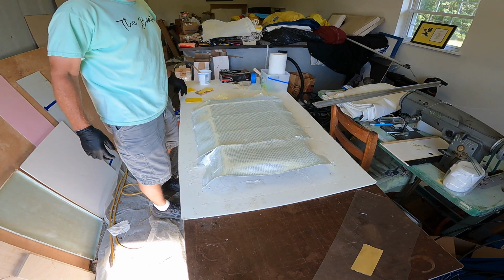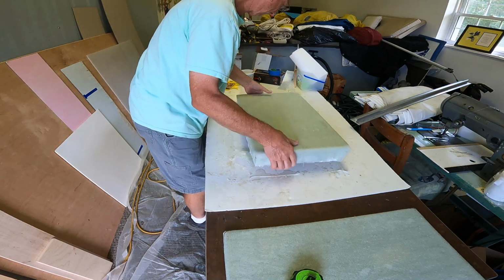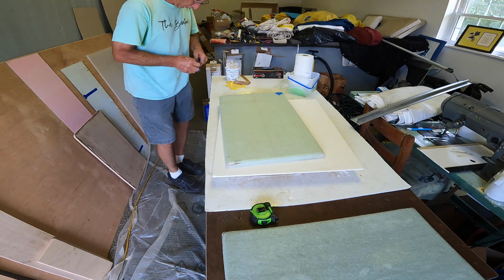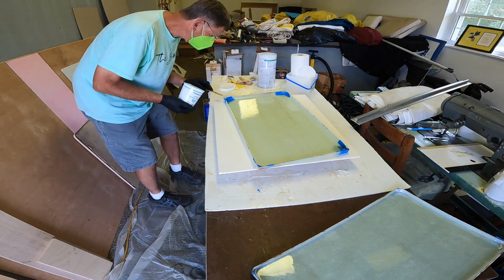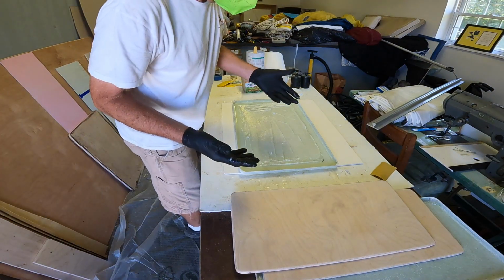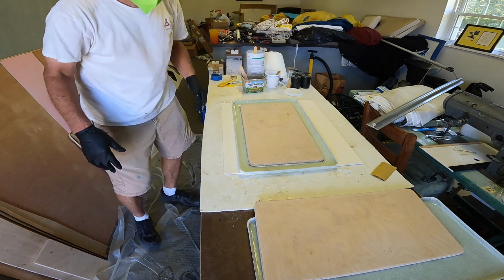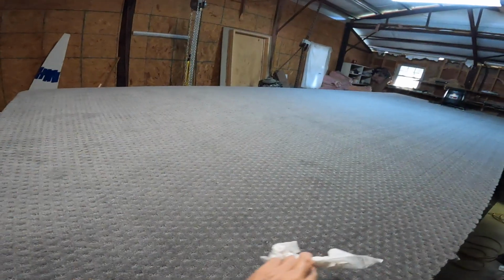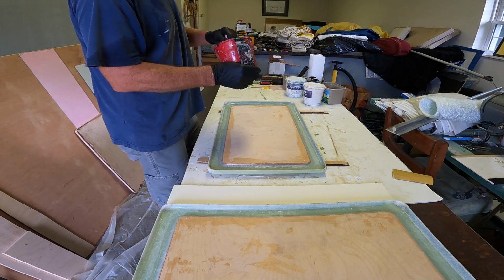Building new fiberglass hatch covers-Part 2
Using a plug instead of a mold to build new fiberglass hatches from scratch